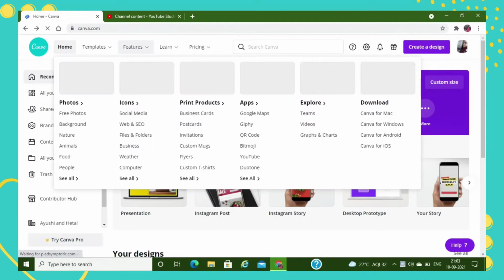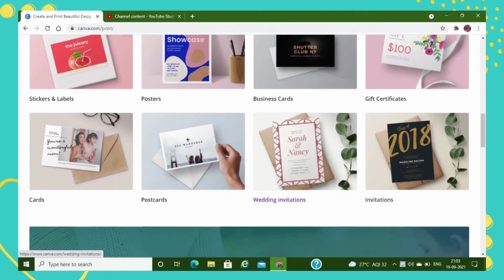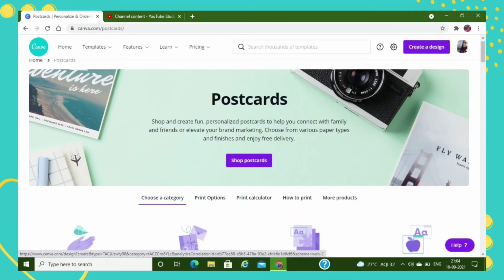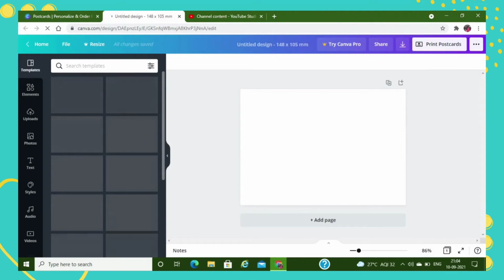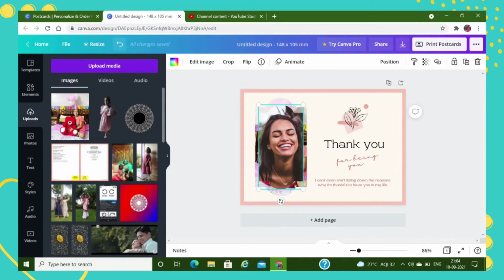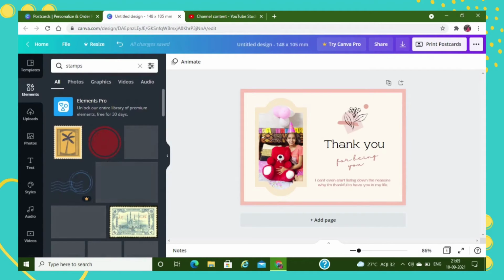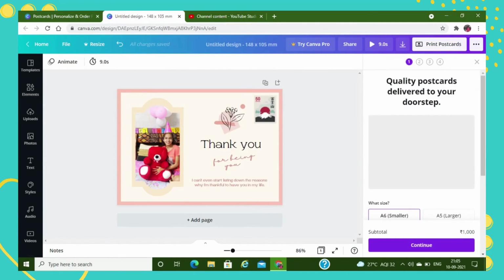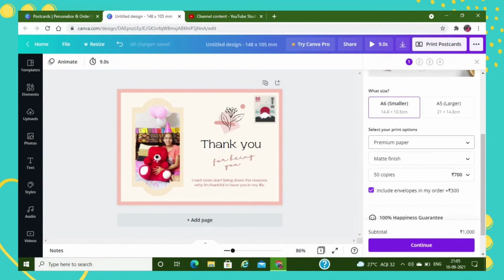How to design and order custom products in Canva? || Easy Canva tutorial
In this video you will learn about designing and ordering custom prints.
( Customized t -shirts, mugs, postcards, flyers, invitations etc )\

NEXT TOPIC : Mockups and enhancing your designs !!

Canva Tutorial in 2021
canva tool
graphic designing in canva